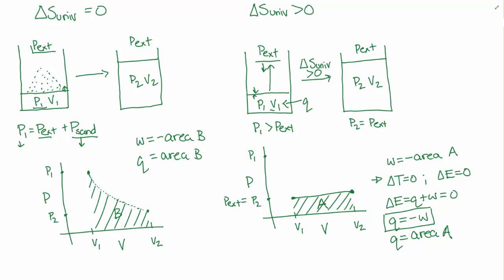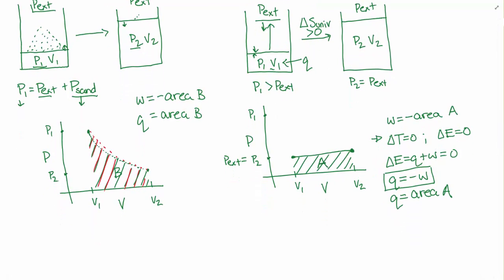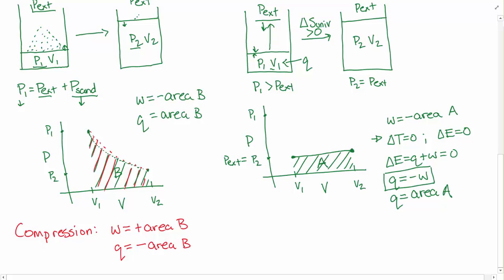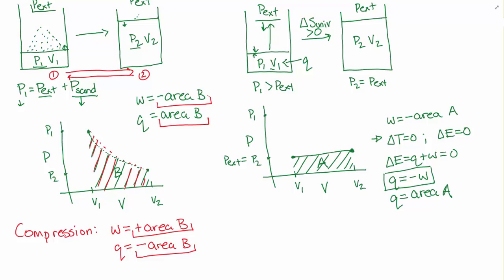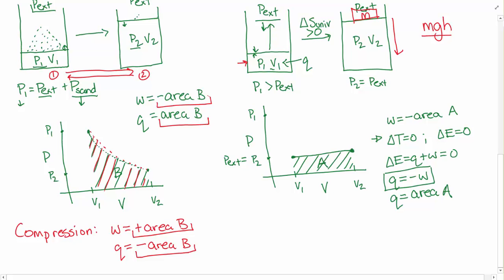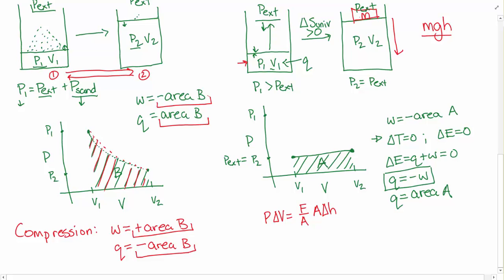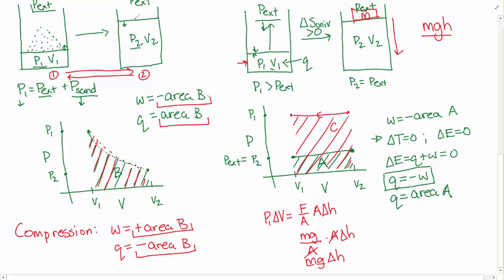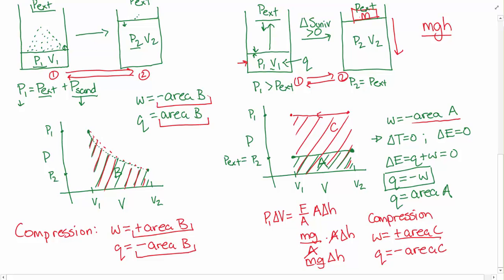Reversible vs Irreversible Part 2 (Compression)